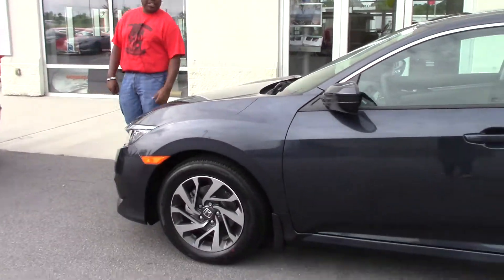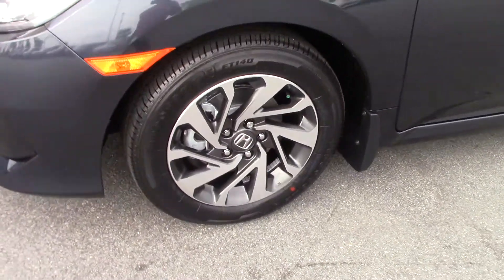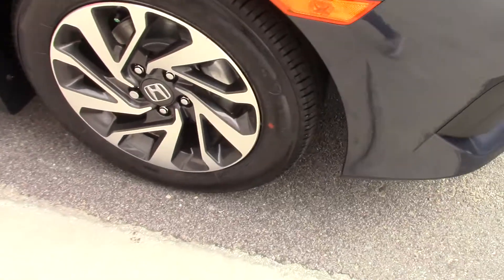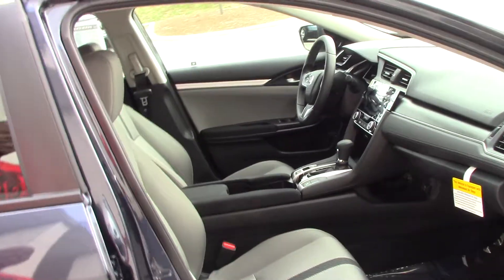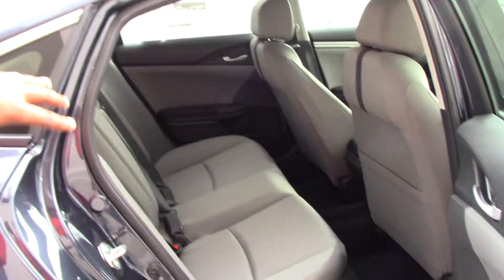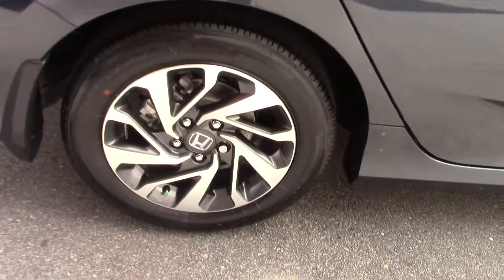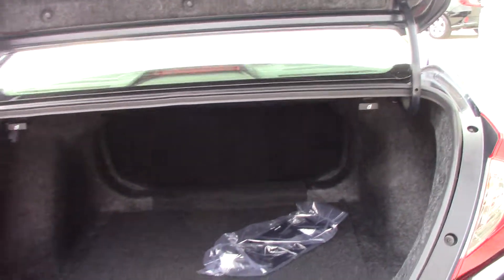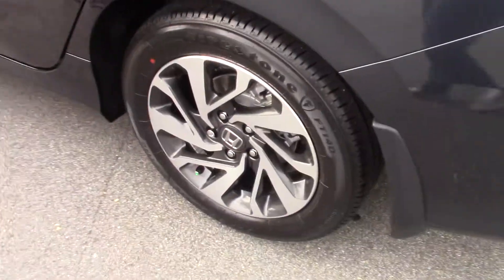2017 Honda Civic Sedan EX- Honda of Roanoke Rapids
Click the link below to check out this AWARD WINNING vehicle!